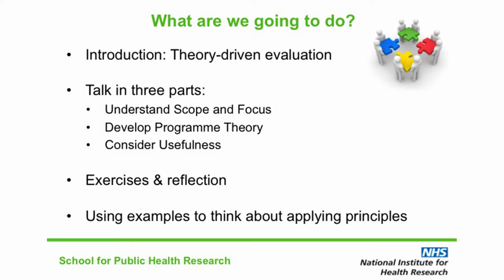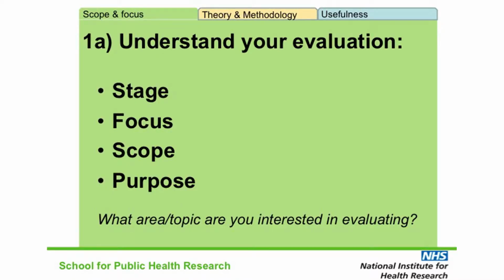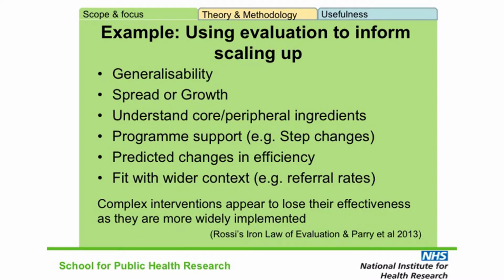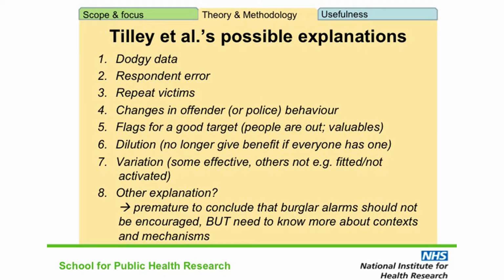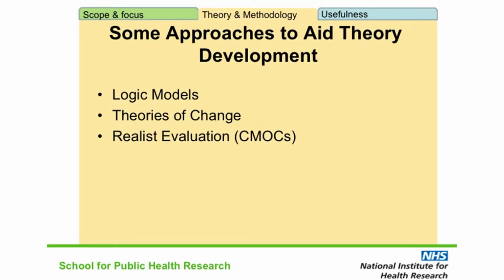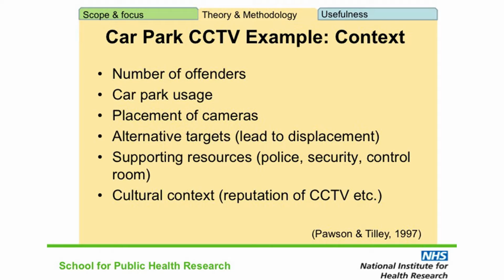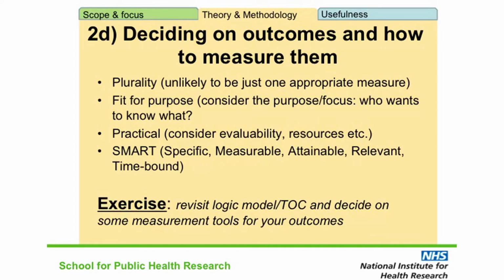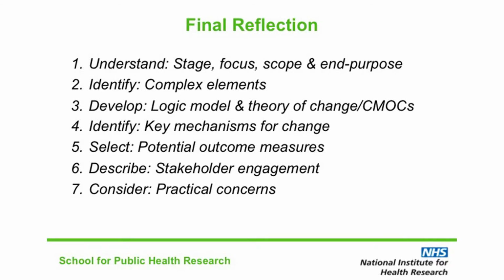6 Evaluation in Public Health Series Evaluation in Complex Settings Steven Ariss SoPHR